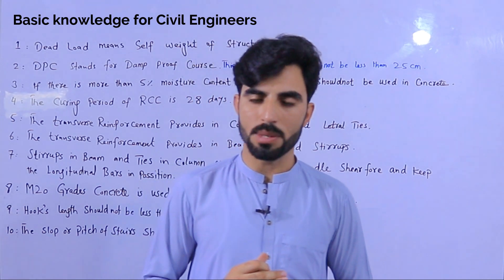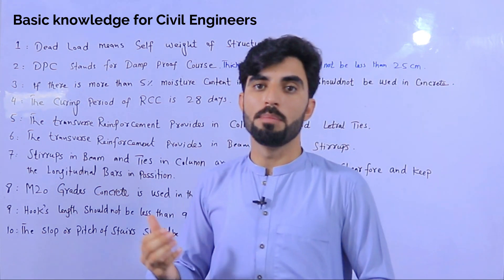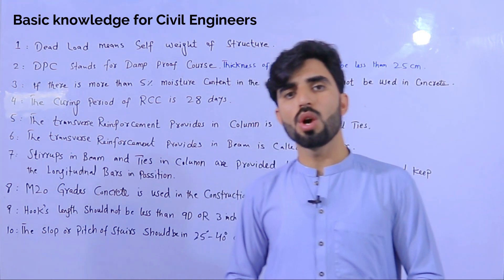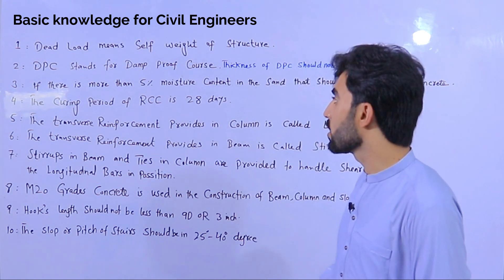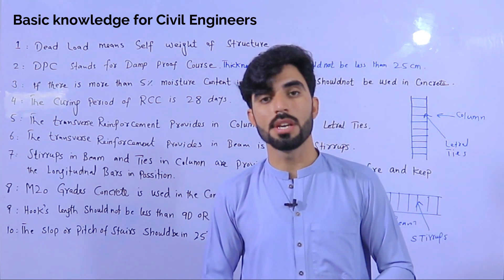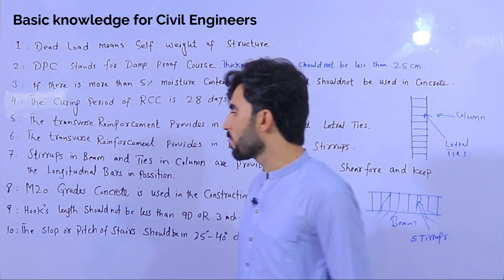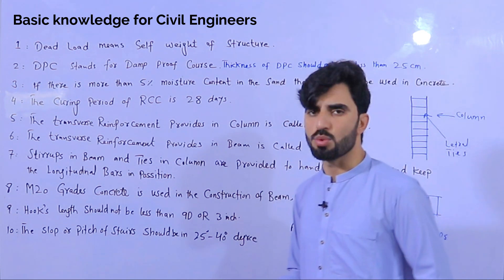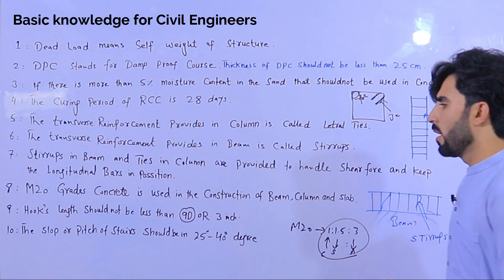Basic Knowledge for Civil Engineers - Important Knowledge for Fresh Civil Engineers -